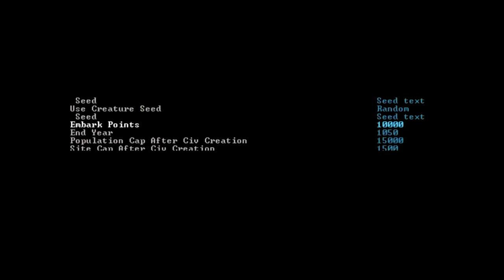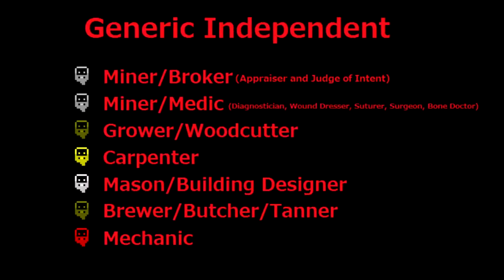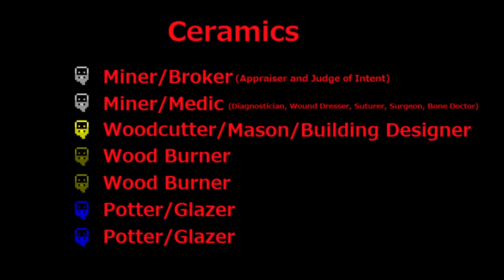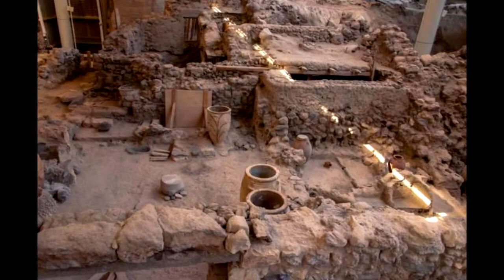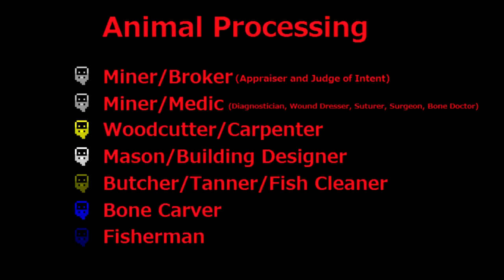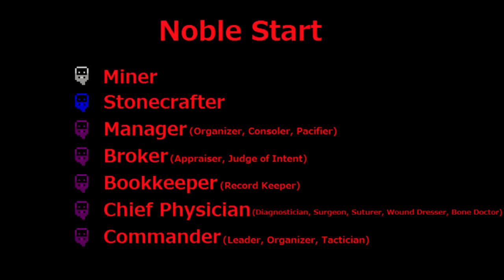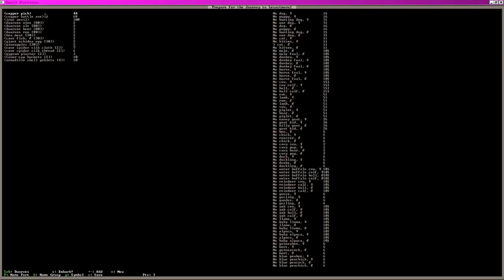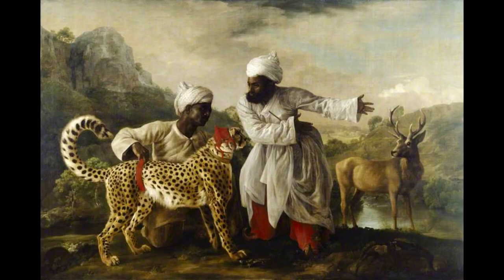Dwarf Fortress Embark Strategies and Ideas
My thoughts on embarking in Dwarf Fortress.
Music is Estudios Sencillos by Leo Brouwer.